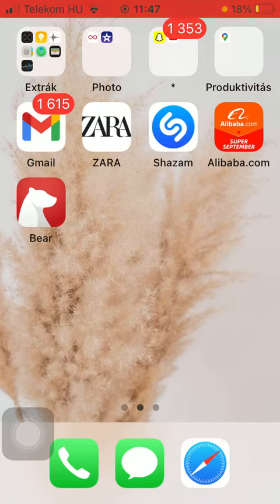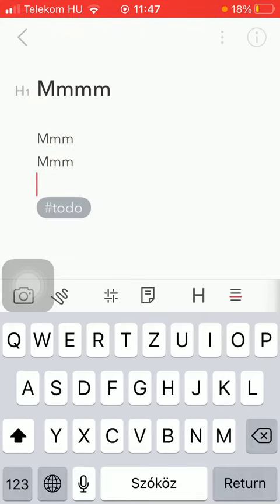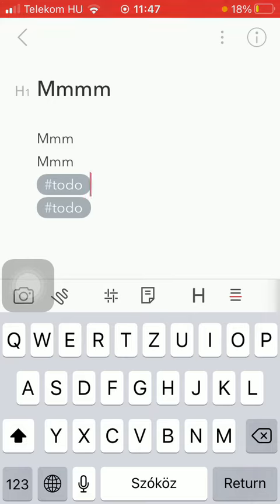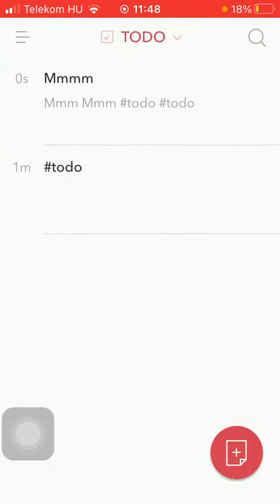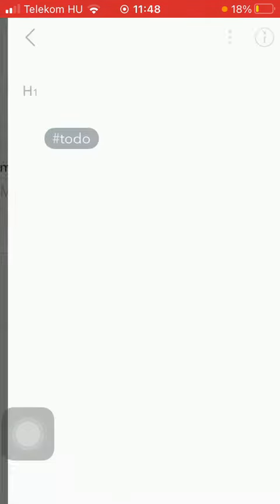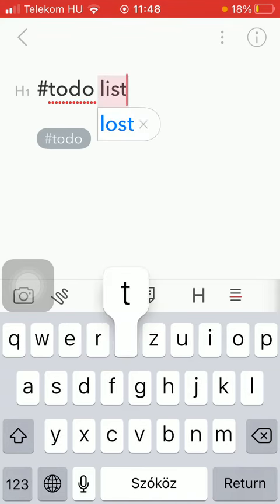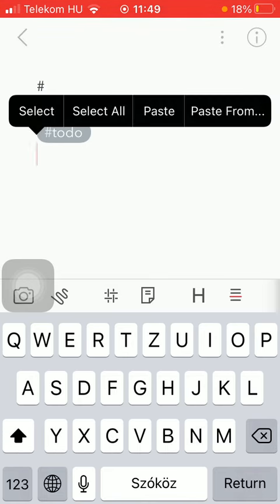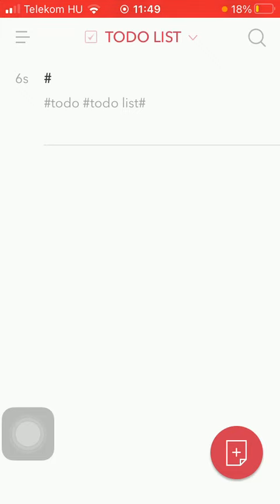How to use tags on Bear Notes? - Bear Notes Tips